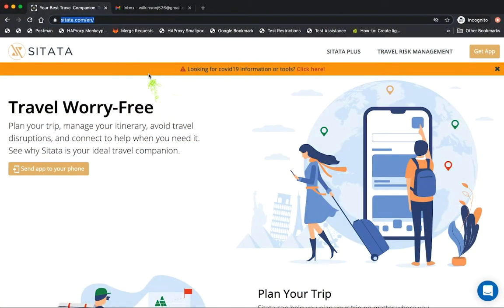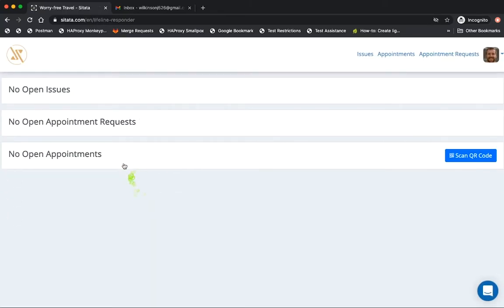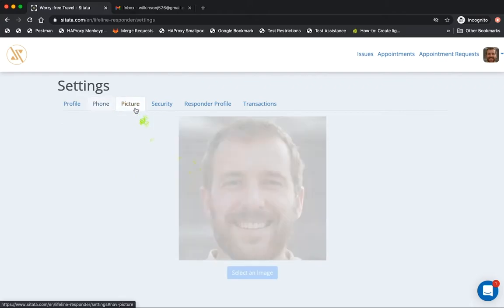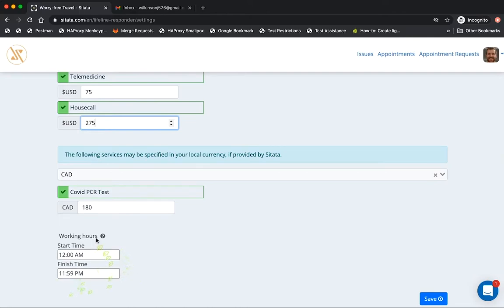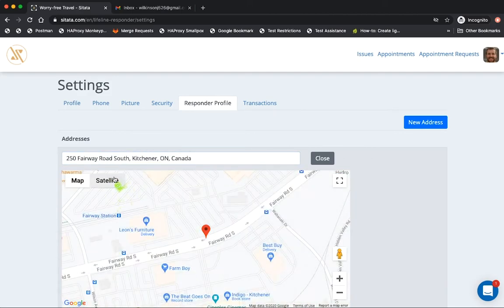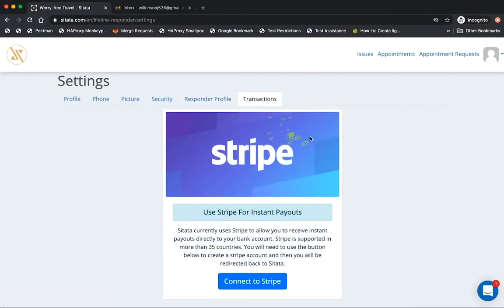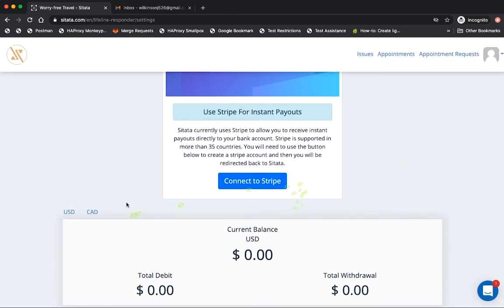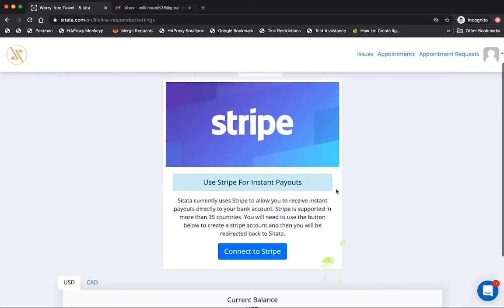Lifeline - Login and Account Settings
This tutorial is for practitioners, clinics, hospitals, and laboratories. It explains how to control your account settings.